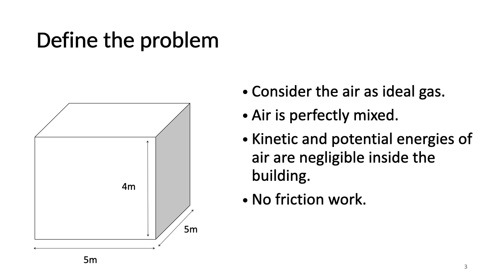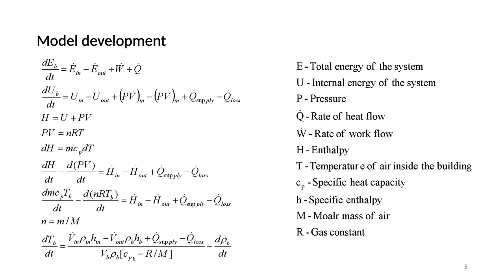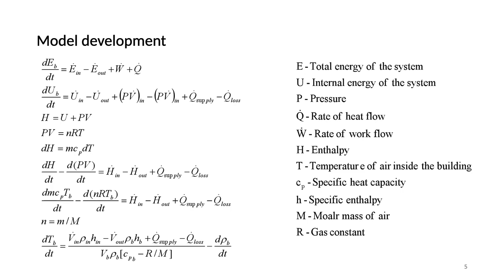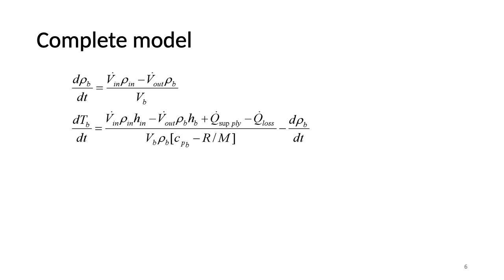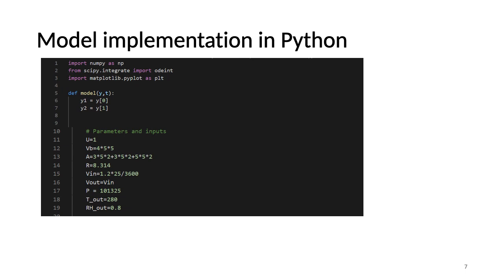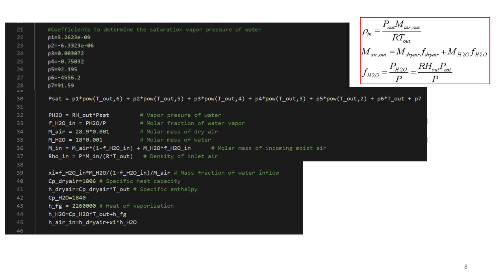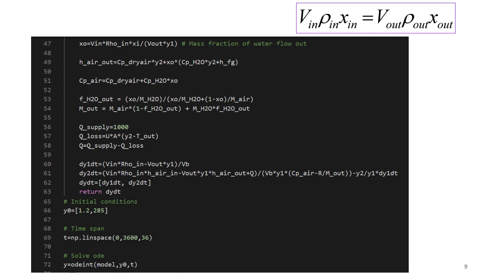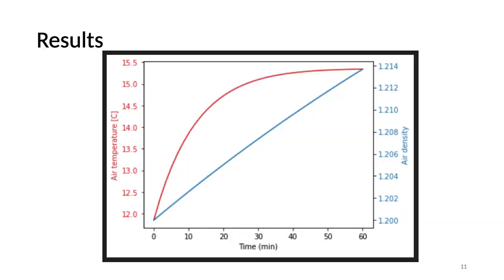Use Python for solving mathematical models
This video provides the development of a building heating model using ODEs and the use of Python for solving it.
Wathsala Perera (PhD, MSc., BSc.)